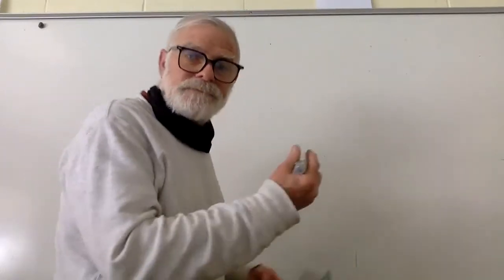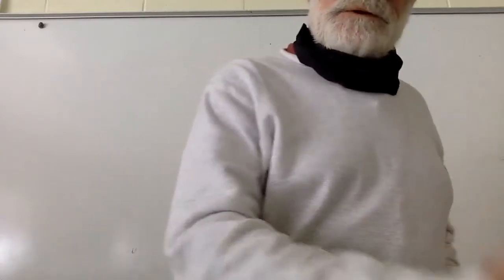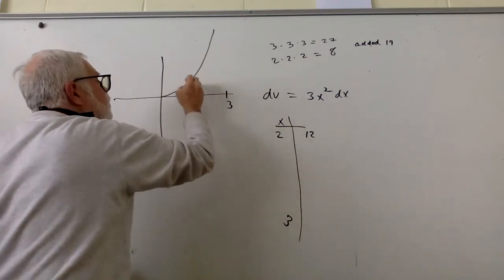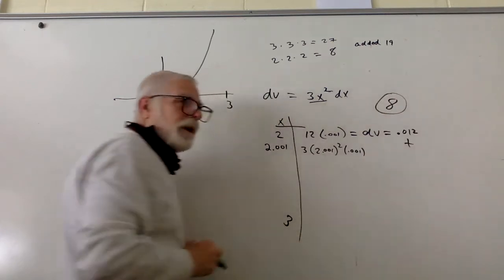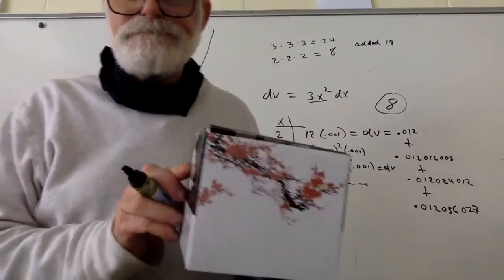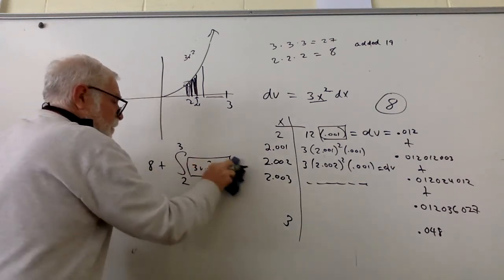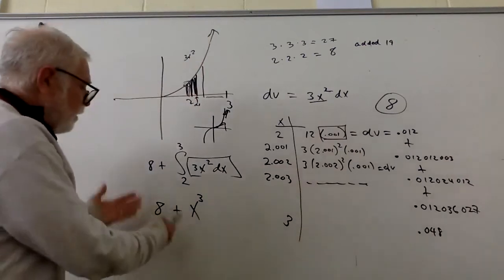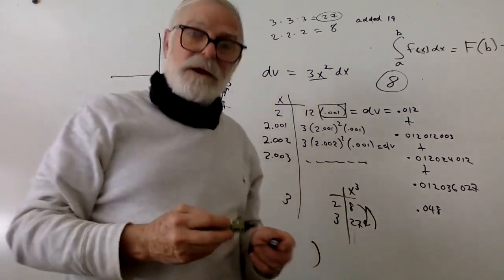geometric view of integration